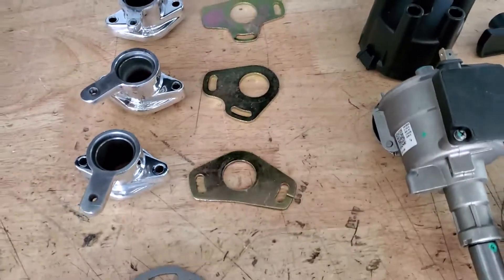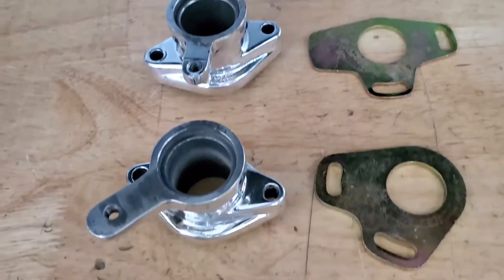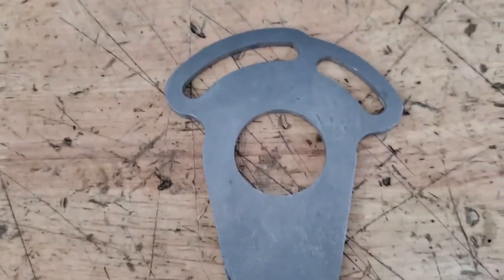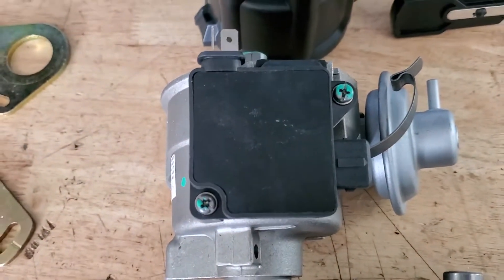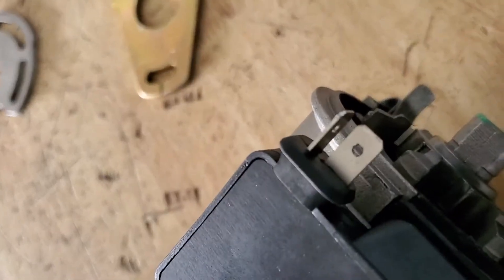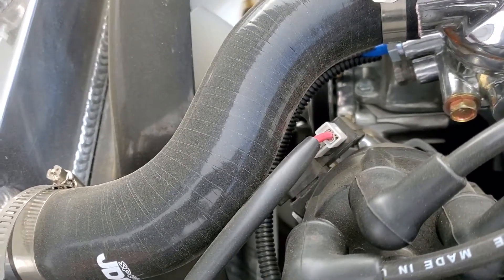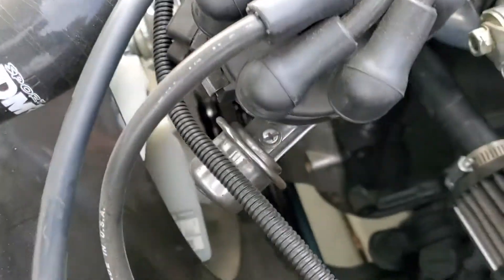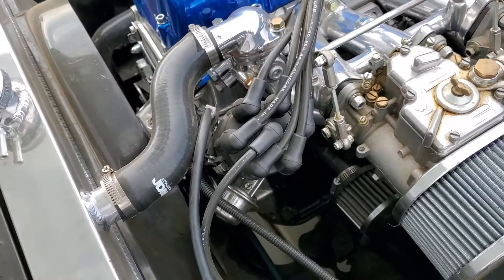Datsun ZX Electronic Distributor Upgrade mounting explained.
We review the distributors upgrade and the mounting plates.